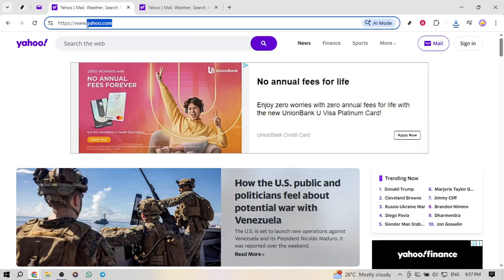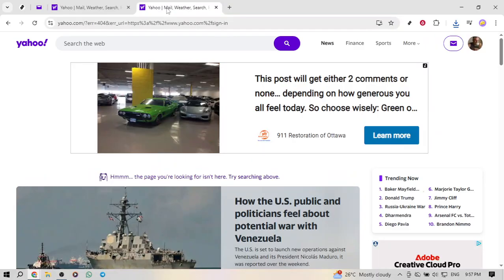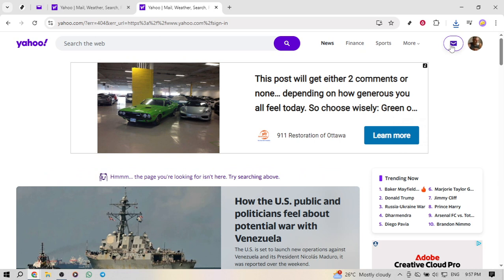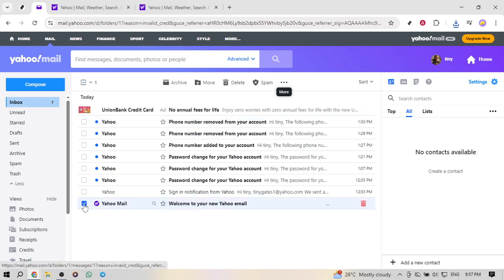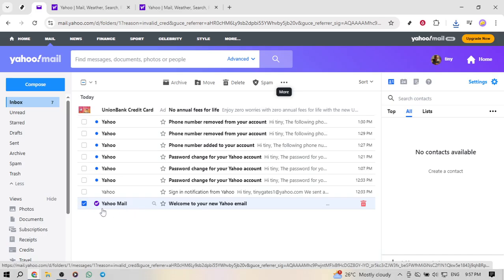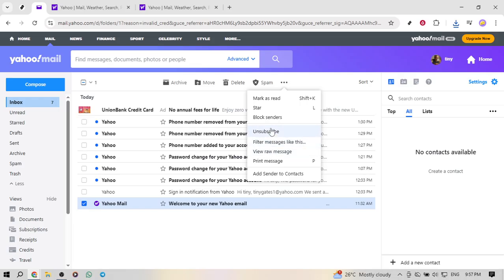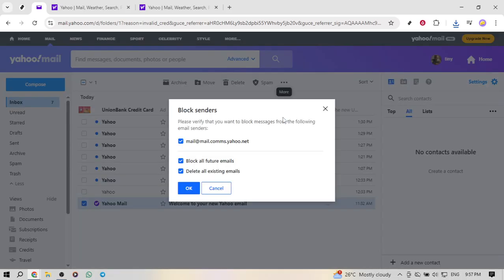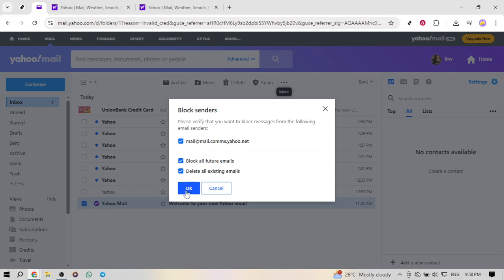How to Block Emails in Yahoo Mail 2026 (QUCIKLY)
how to block emails in Yahoo Mail step by step. This tutorial shows you how to block unwanted senders and stop spam or promotional messages from reaching your inbox — whether you’re using the Yahoo Mail desktop site or the mobile app.

We’ll also cover how to unblock senders later if needed.

What you’ll learn:

How to block unwanted emails in Yahoo Mail

How to manage your blocked senders list

How to stop spam and junk messages

How to unblock someone in Yahoo Mail

Perfect for anyone who wants to declutter their inbox and stay protected from spam or phishing attempts.